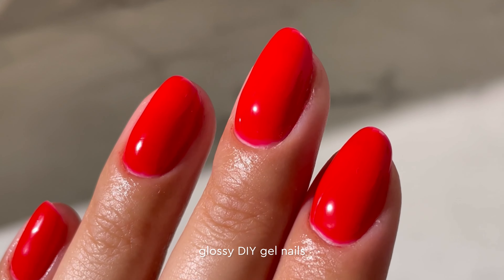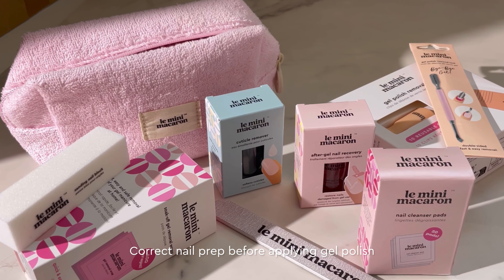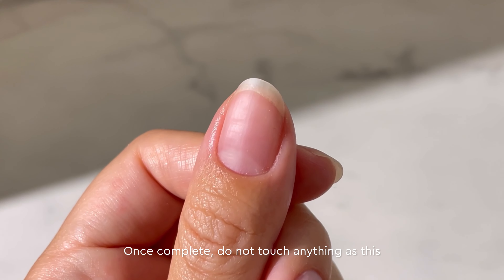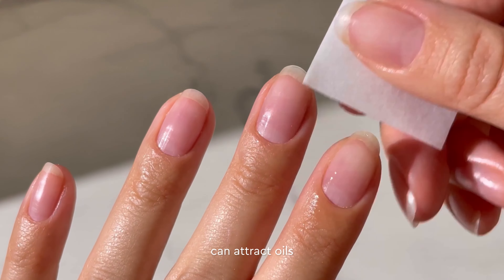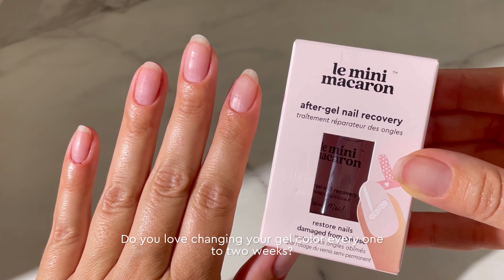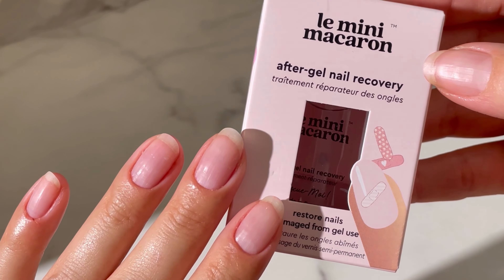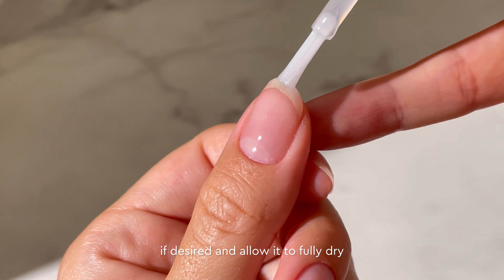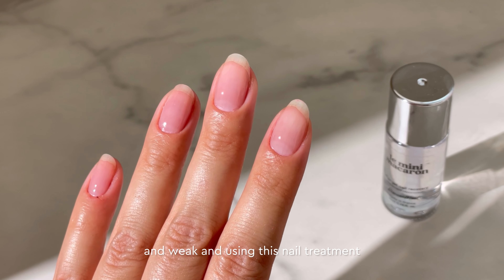Happy Nails Mani Set - Your all-in-one Gel Manicure Set. Prep, Color, Removal and Care.